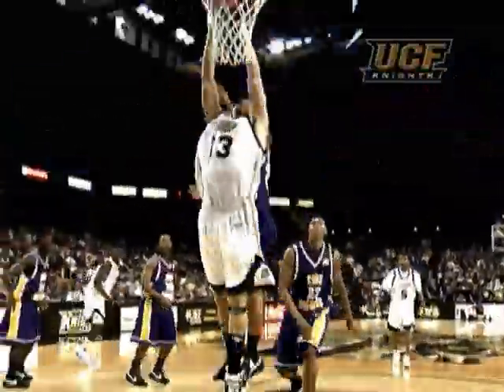08-09 UCF Men's Basketball Game Open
Video produced and edited by UCFAA Video Services Department. Music: NIN